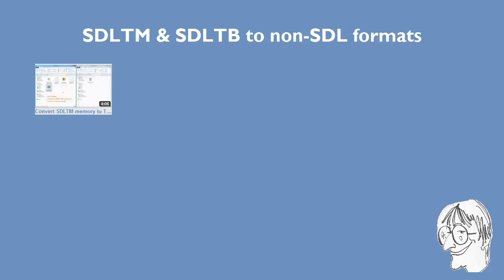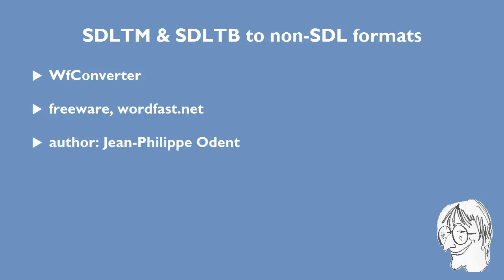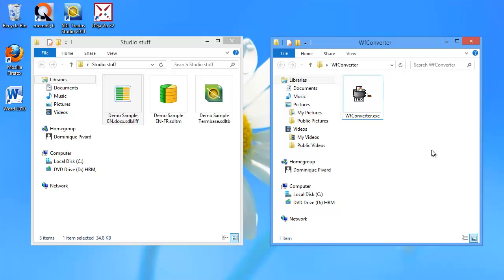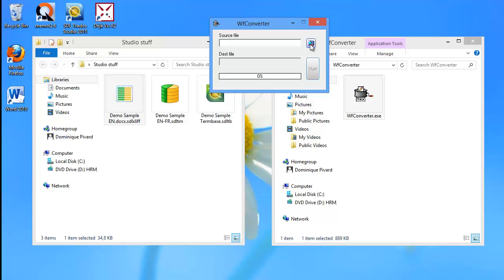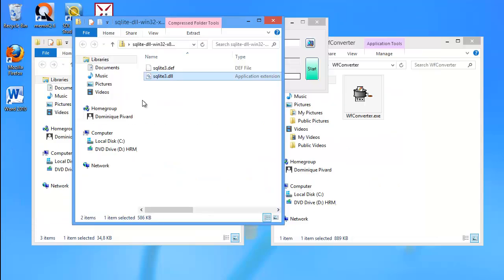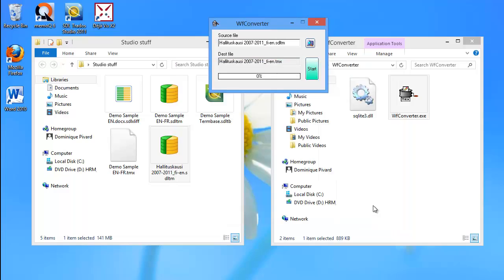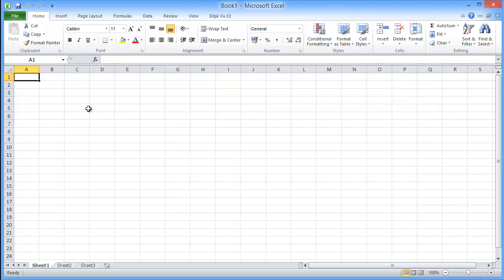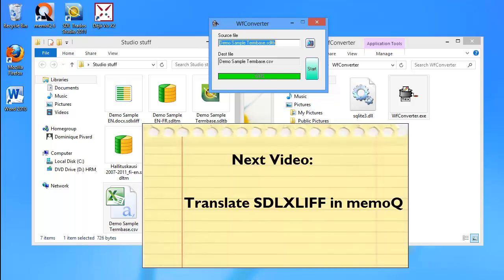Convert SDLTM and SDLTB without Studio or MultiTerm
This video shows how to convert files in the SDLTM (translation memories used by SDL Trados Studio) and SDLTB (term bases created by SDL MultiTerm) formats to TMX (for translation memories) and CSV (for termbases), without having to use SDL Trados Studio or SDL MultiTerm. The converter (WfConverter) is written by Jean-Philippe Odent and it can be downloaded from the Wordfast site. It also converts Wordfast translation memories to TMX, and vice-versa.

A third-party DLL (not included with the converter) must be copied to the same folder as WfConverter.exe, unless SQLite is already installed on your computer.

WfConverter is an alternative to Thomas van Nellen's script for SDLTM files and to Gerhard Kordmann's GlossaryConverter for SDLTB files. Because it is a compiled program, WfConverter is much faster than the script. Unlike GlossaryConverter, it works even if MultiTerm is not installed on your computer.